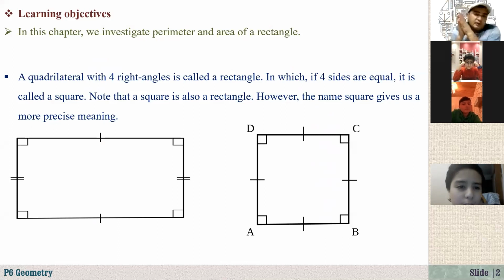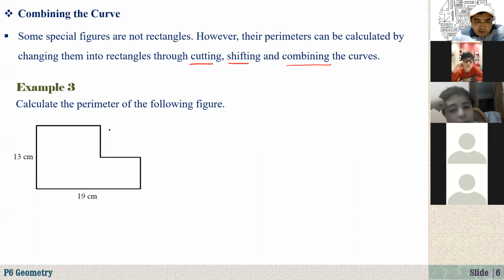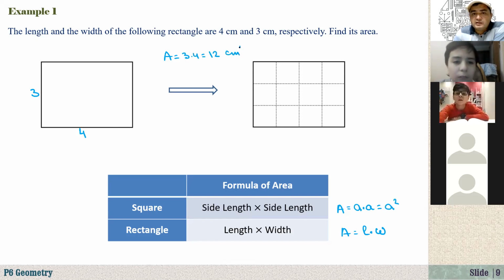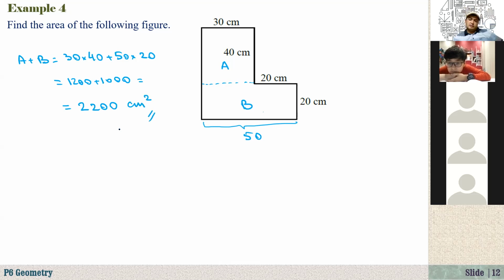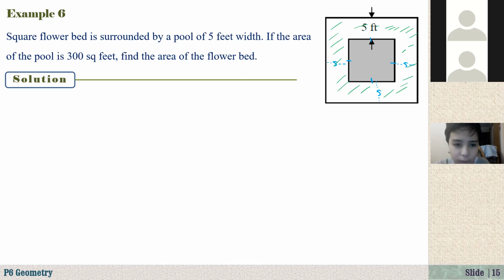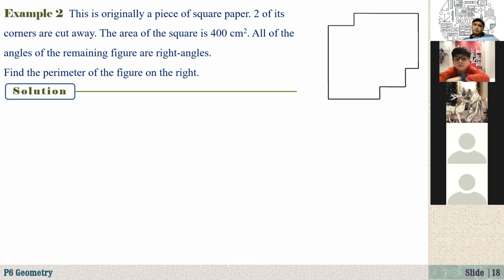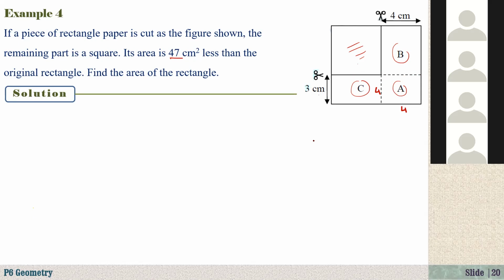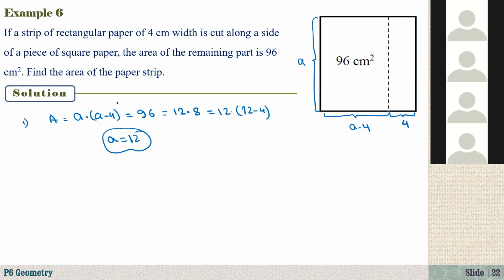G6B 2021-02-05 Geometry